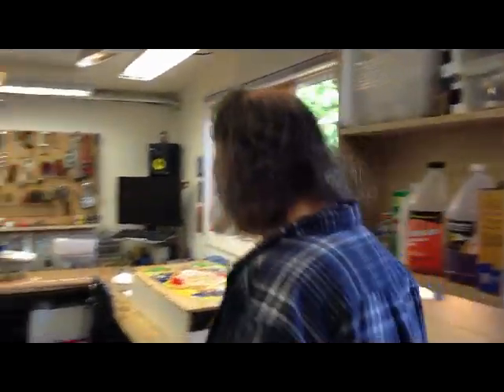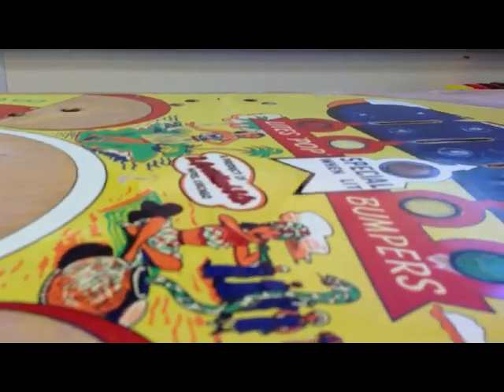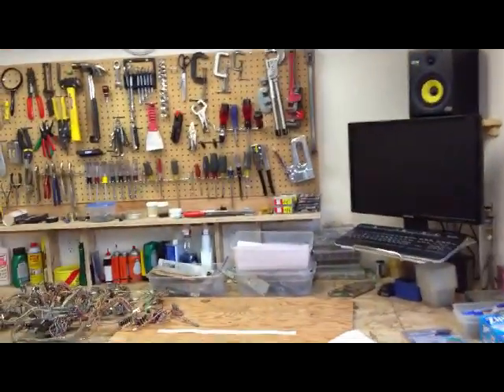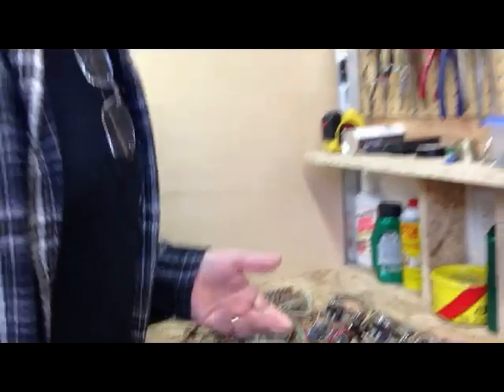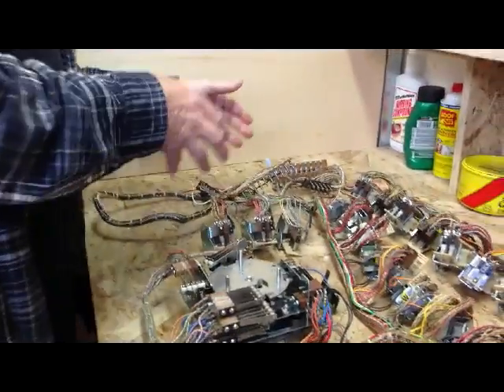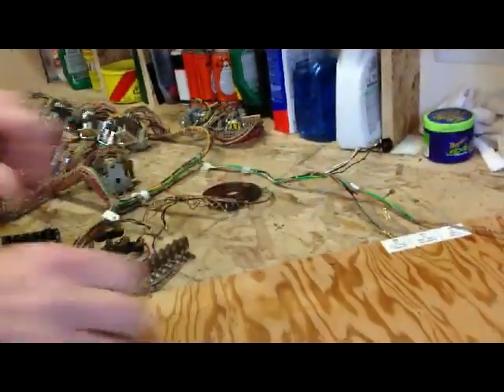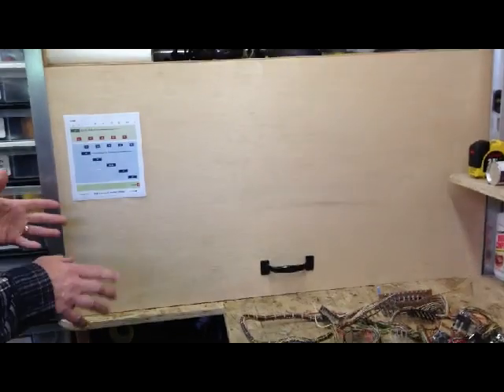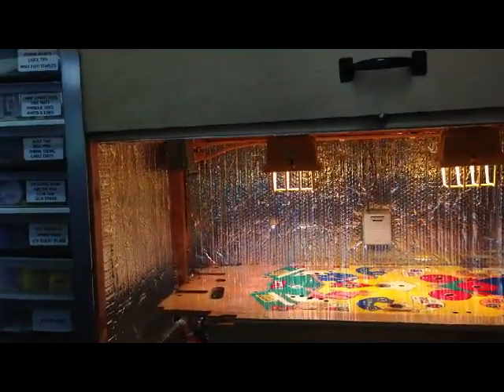2013 NW Pinball-Tim Meighan's Restoration Shop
While in Seattle for the 2013 Northwest Pinball Show I visited a few local people and places of pinball interest. One, is Tim Meighan's shop to see where he brings vintage pins back to life.